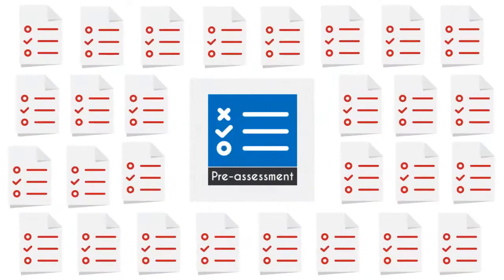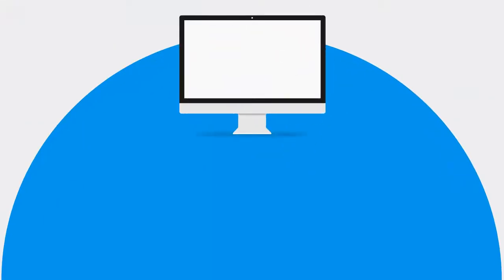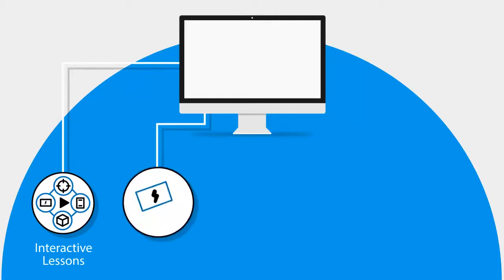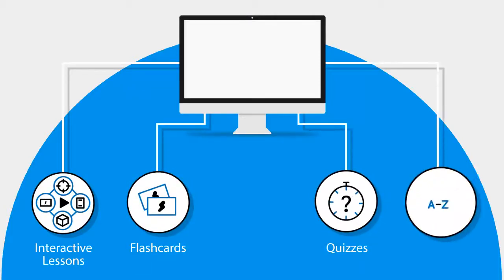Microsoft MTA Security Fundamentals 98-367 Course -uCertify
Lear, prepare, and pass the MTA 98-367 exam in your first attempt wit our course.